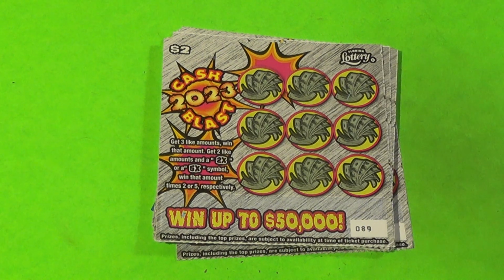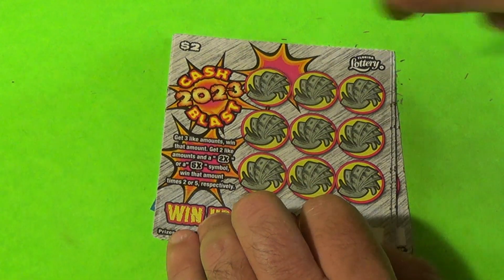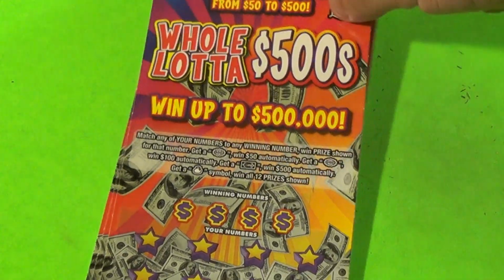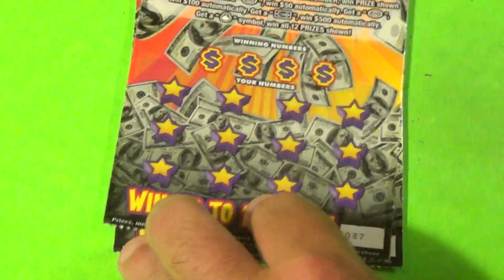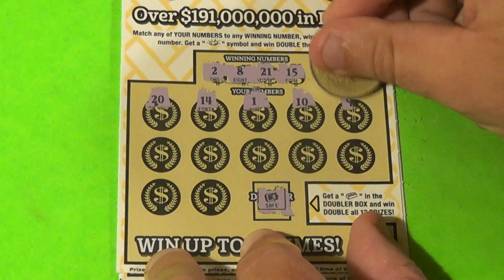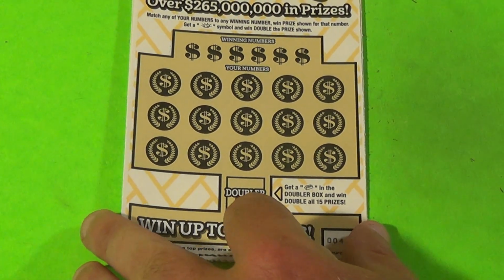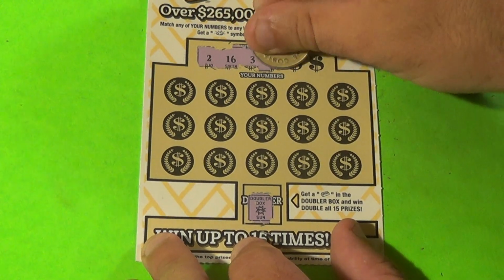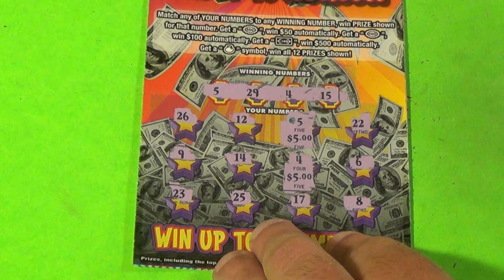SAT. BIG GAME 95: 2023 CASH BLAST WHOLE LOTTA $500s GOLD RUSH FL Lottery Scratch Tickets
Florida Lottery scratch off tickets featured:
   $2 2023 Cash Blast (10)
   $5 Whole Lotta $500s (3)
   $5 Gold Rush Doubler (3)
   $10 Gold Rush Doubler (3)
      $5 Whole Lotta $500s